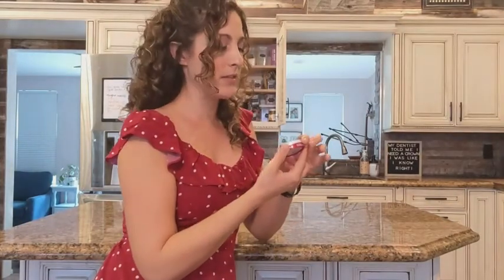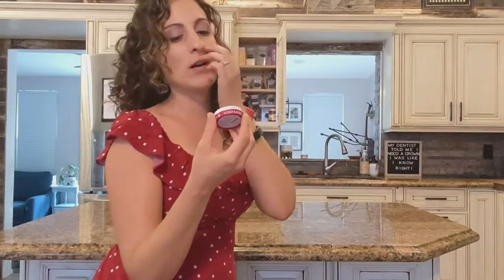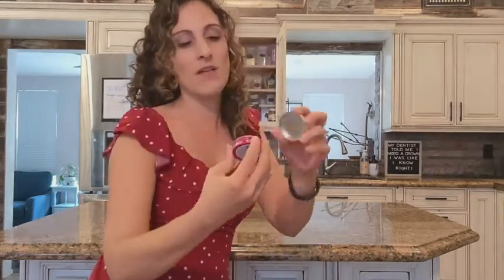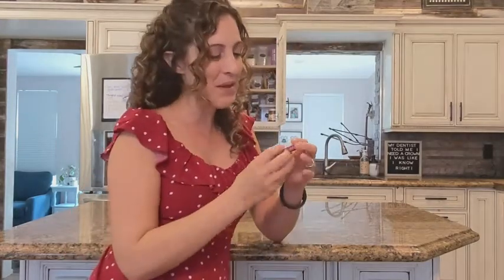Our Point of View on Badger Natural Sleep Balm From Amazon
(Commissionable Links)

about this PRODUCT:SCENTED NIGHT BALM - Apply anywhere - your lips, chest, temples or hands - and inhale the aromatic smell of a wonderful night's sleep. The cute and portable tin makes an ideal travelling companion.
LAVENDER & BERGAMOT - Rosemary promotes clear thinking, Bergamot is mentally uplifting, and Balsam Fir is refreshing, like a walk in the woods, while Lavender is relaxing. The perfect balm for the nights when you need to quiet your mind and get to sleep.
NATURAL SLEEP BALM - This dreamy, night balm will not make you sleepy (it's not a drug); rather it's a calming, soothing blend of essential oils to help ease you into a relaxed state of mind so sleep can come naturally.
BOTANICAL INGREDIENTS - Free-of artificial ingredients, fragrances, dyes, parabens, GMOs, synthetic chemicals, or harsh ingredients. Our philosophy flows from the ground up. We believe in using botanical ingredients that are filled with life force. They make for better products, for healthier people, and for a healthier planet.